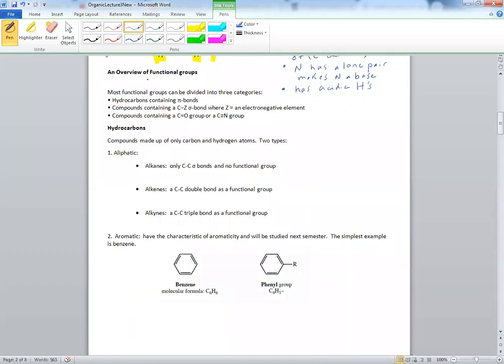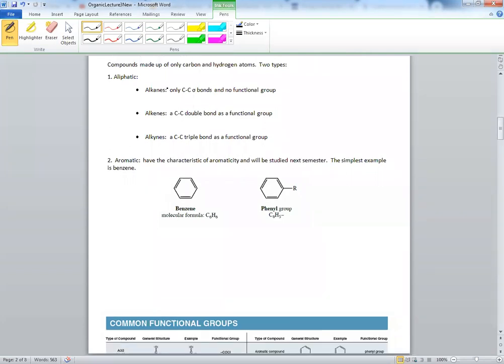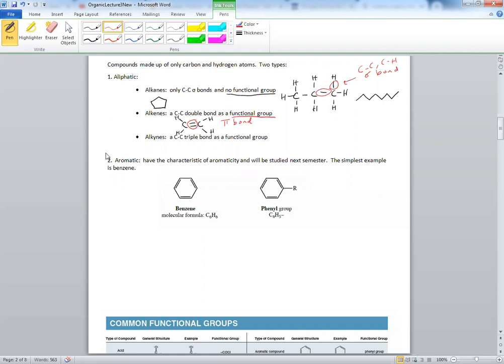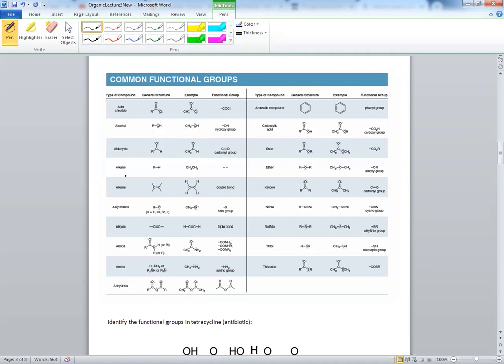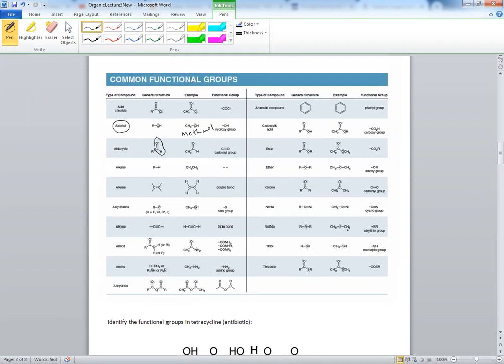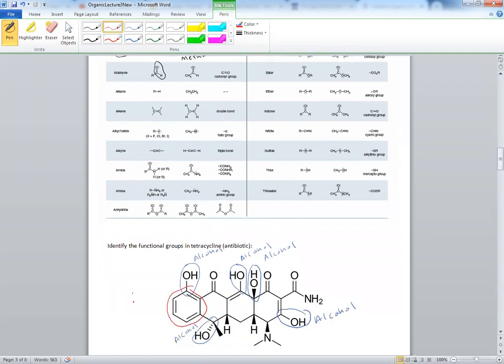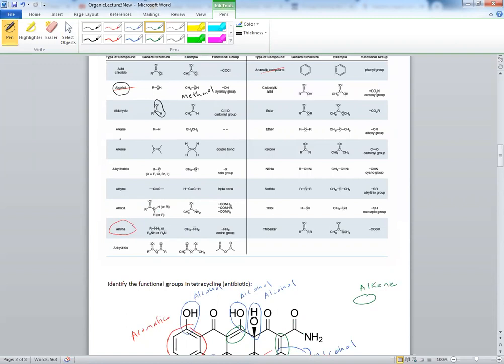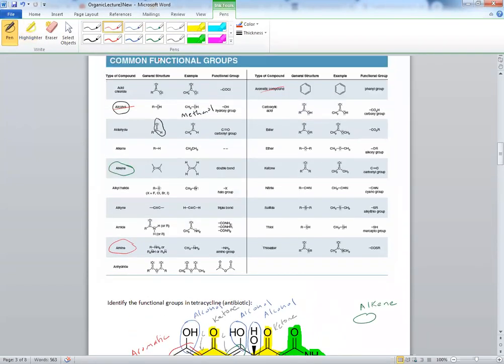Types of Functional Groups